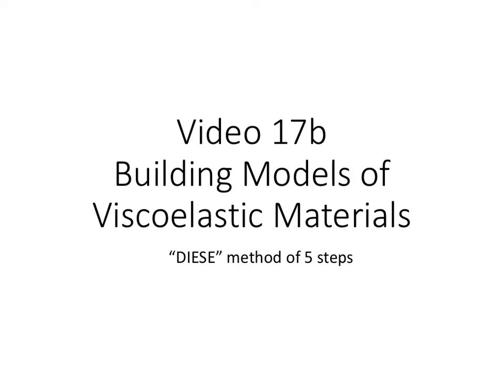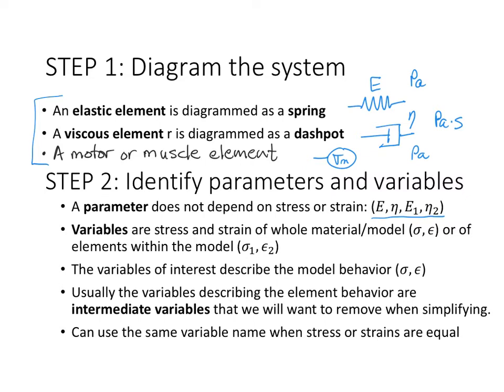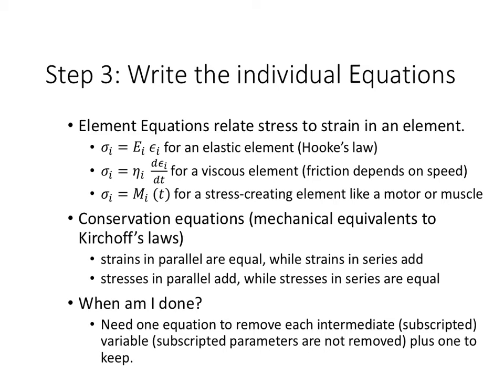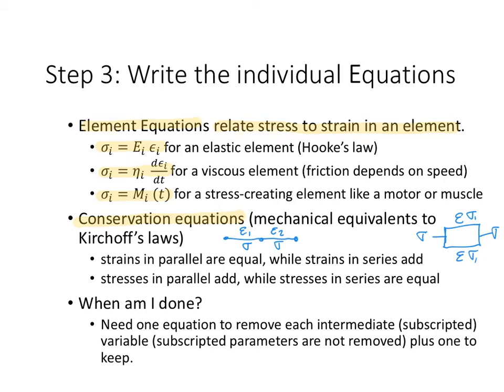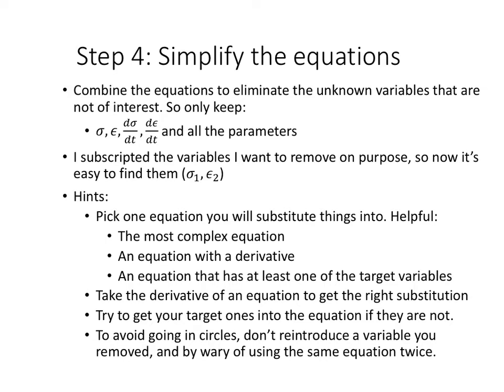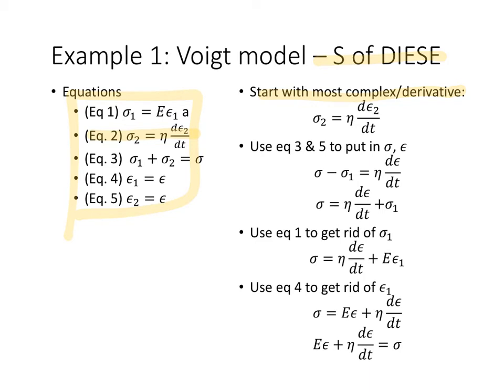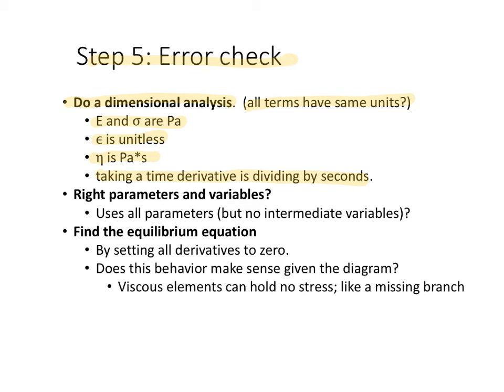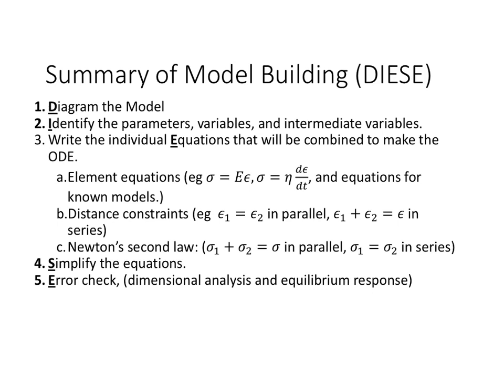video 17b building viscoelastic models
Bioen 326 video describing how to build models of viscoelastic materials from descriptions or diagrams